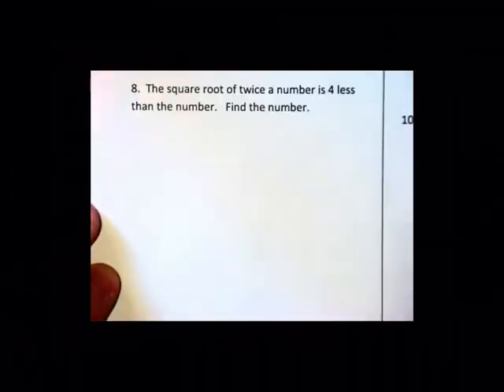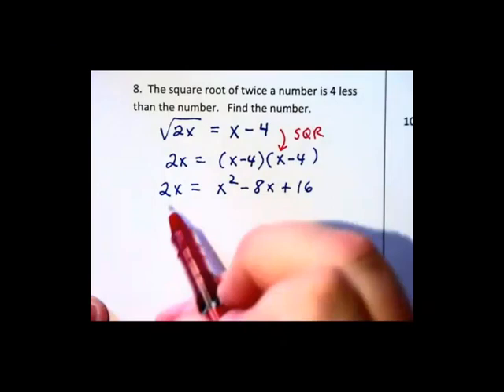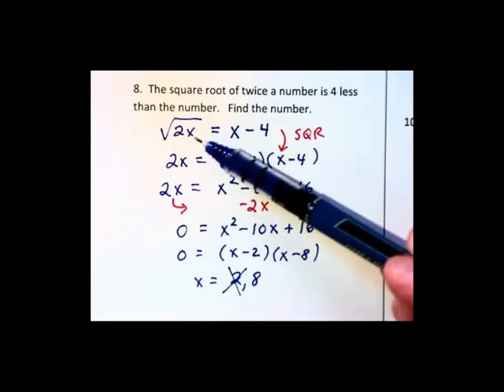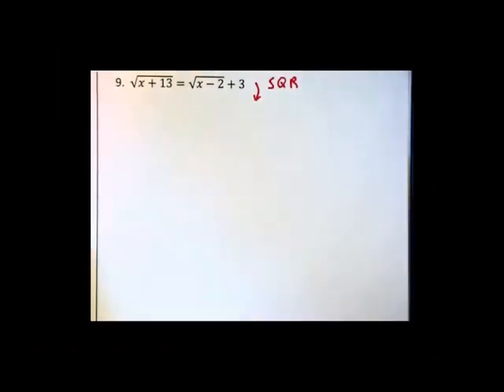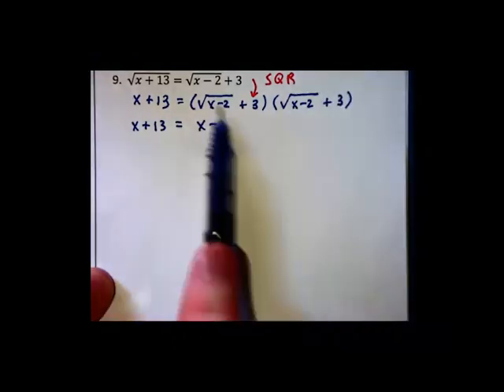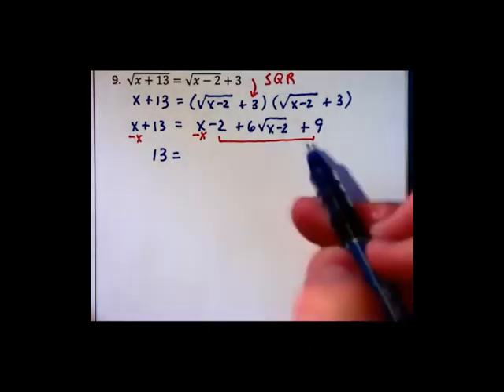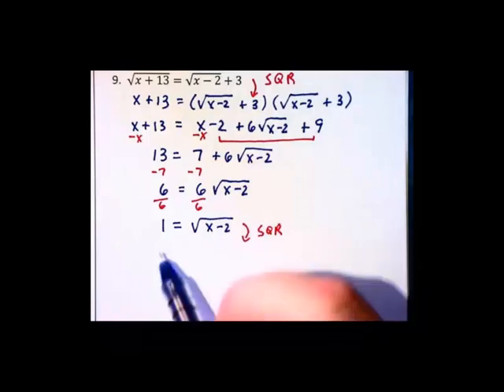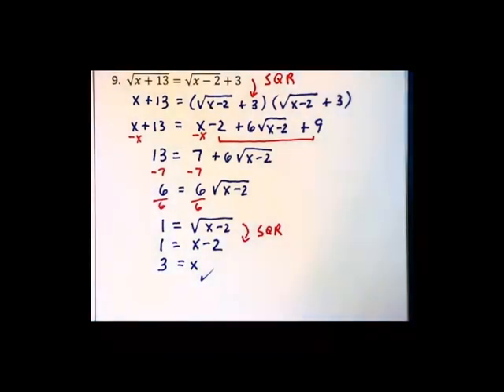8.6c - Solving Radical Equations - Part 3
This video covers solving radical equations in which you need to square both sides of the equation twice in order to clear the radicals.